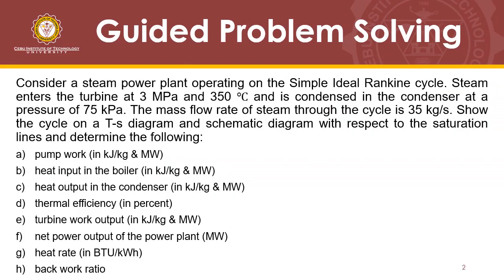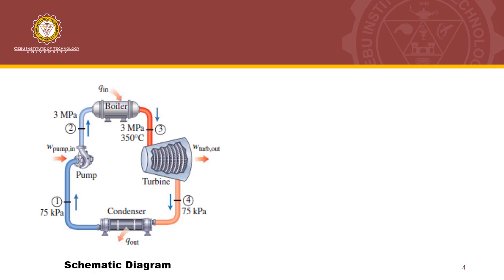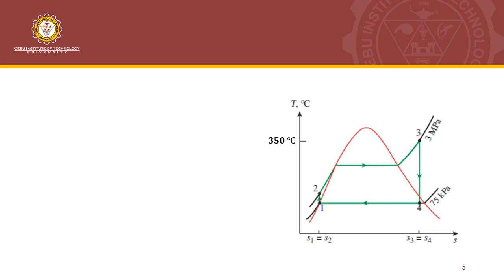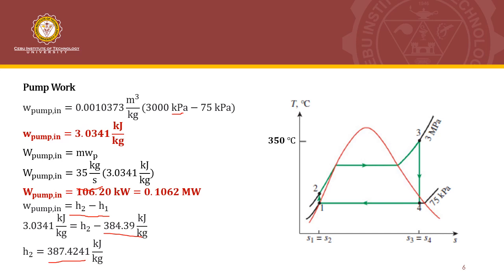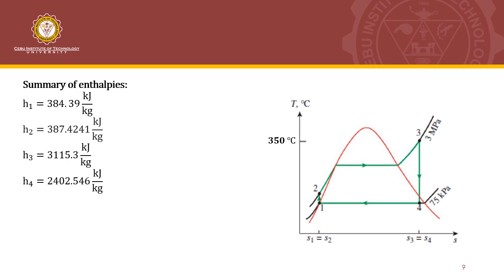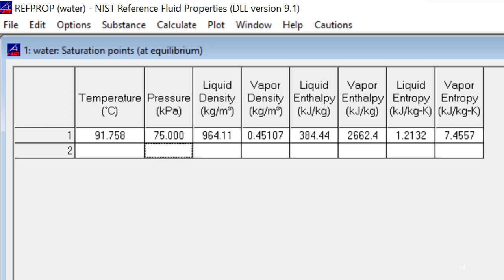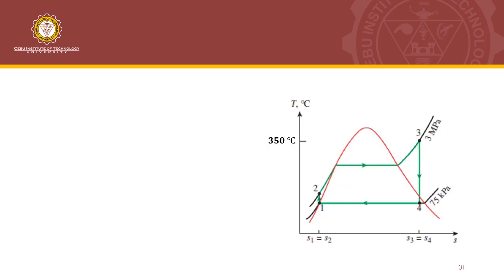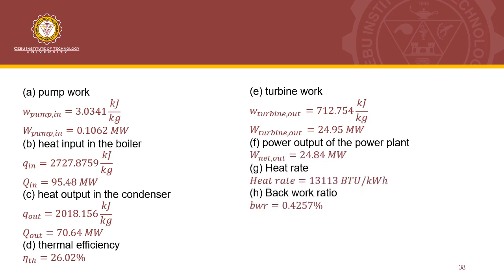Thermodynamics: Sample Problem on Simple Ideal Vapor Power Cycles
This lecture video provides step-by-step solutions on how to analyze and solve the Simple Ideal Vapor Power Cycles. Enjoy!